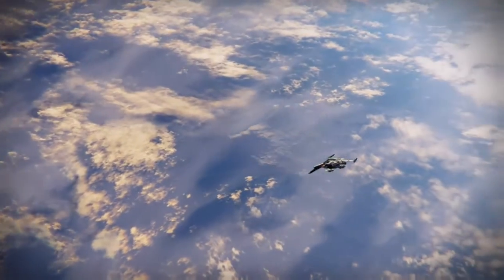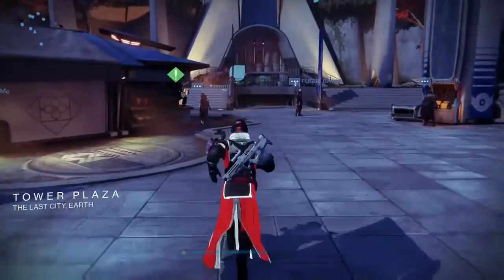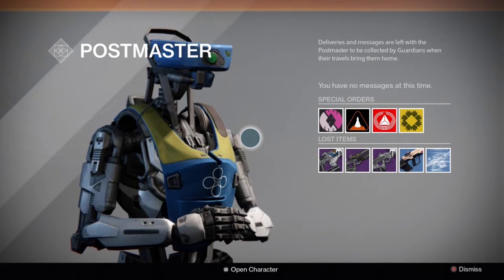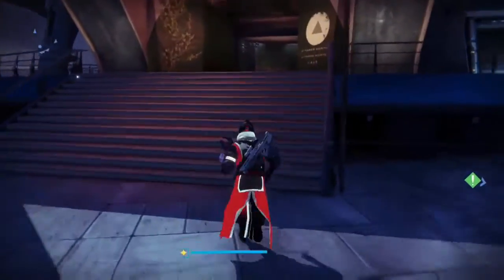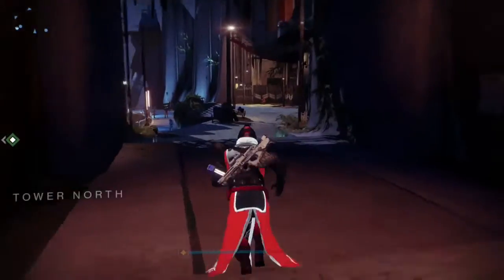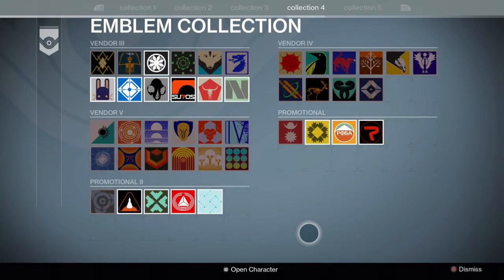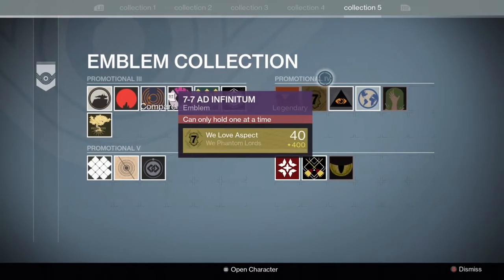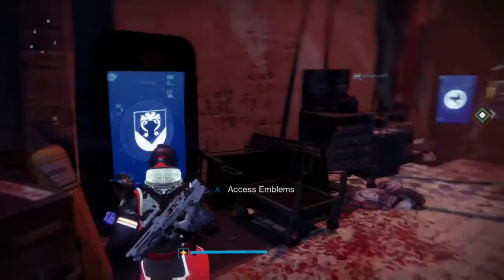Destiny: Eye of Eternity Emblem & How To Get (Black Friday Exclusive Emblem)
Another look at an exclusive emblem from the Bungie store, this one is probably one of the better looking ones in my opinion.